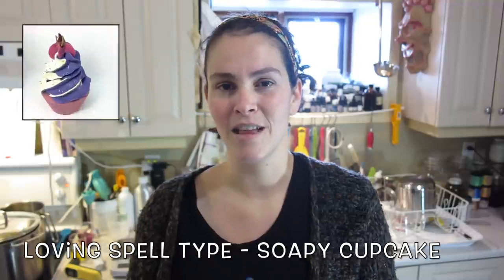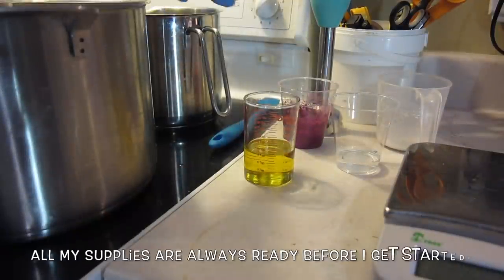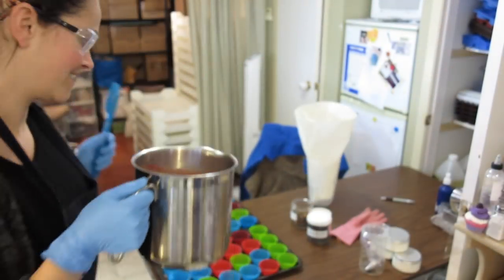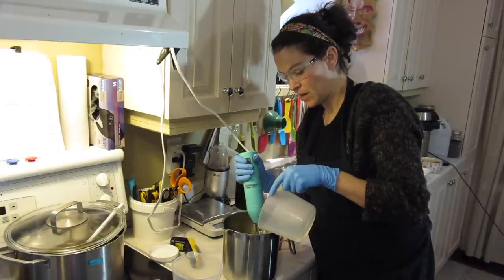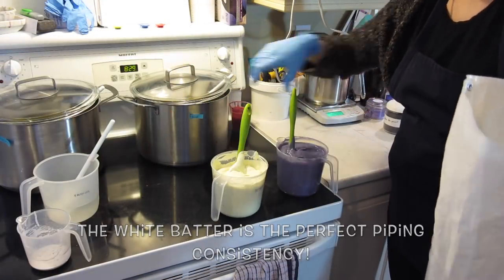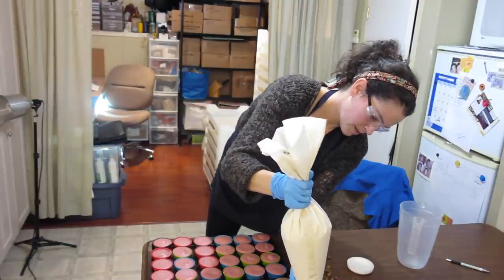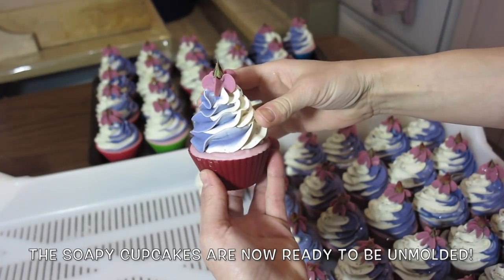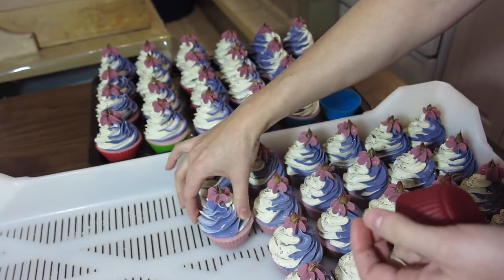Loving Spell CP Soapy Cupcakes + Tips & Tricks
A new colourful soapy cupcake video for you to watch + bonus, I have included tips & tricks for those of you who are trying their hand at making soapy cupcakes. If you have never made soap before, this is not the best project to start with and I highly recommend you learn the basic & safety measures associated with the making of cold processed soap!

Help me by sharing my videos on social media!

When you "like" us, select to "receive notifications" if you want to stay up-to-date!

Snapchat Username: arianearseno

My favorite soap making tools:
Ateco Plastic Decorating Bag 18"
Decorating Tip1M Star
24-Pack Silicone Baking Cups
Baker's Secret Cookie Sheet
Shrink Wrap System 14"
Double Handle Knife

Music Graciously Offered by my friend: Jay Flamenco
Album: Jay Sensation
Song Title: Race to Istanbul